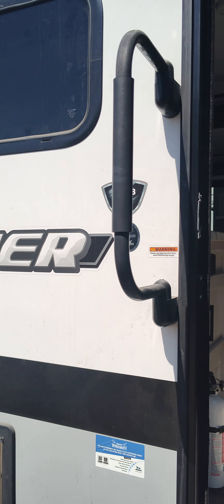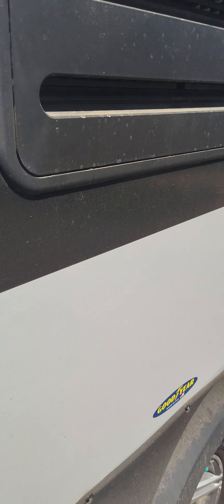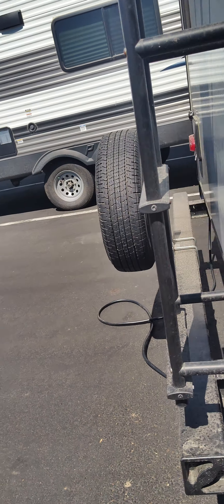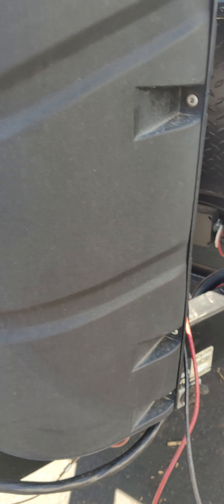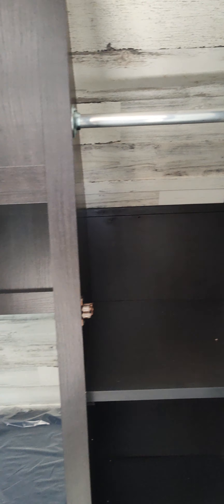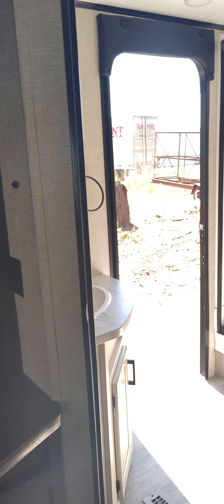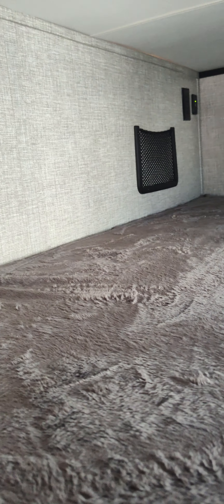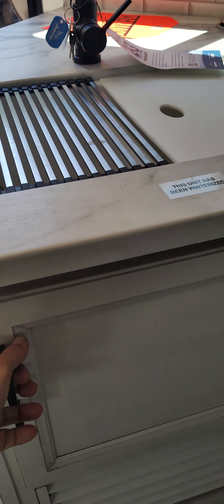September 4, 2023